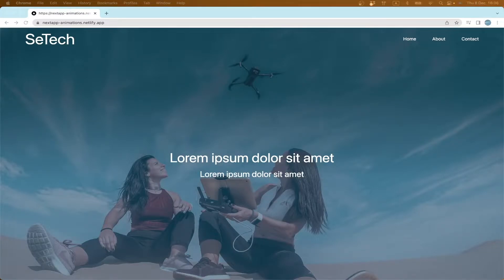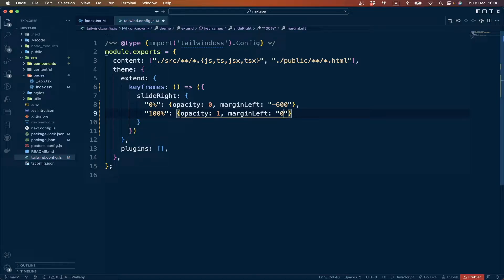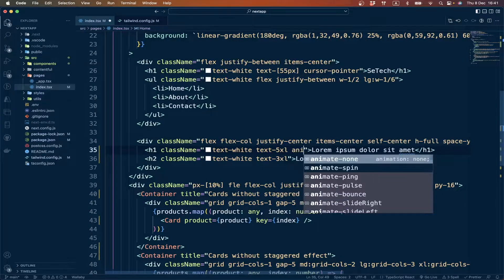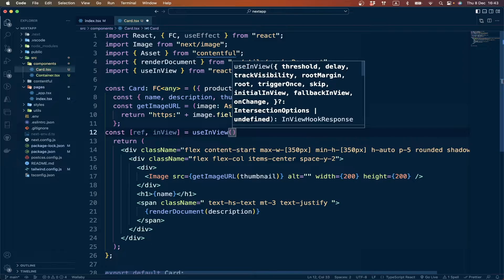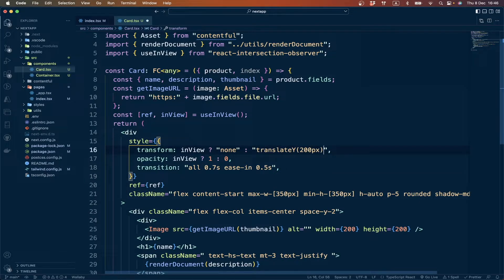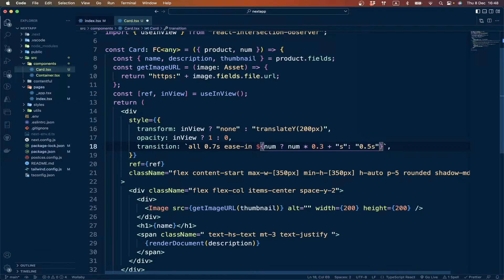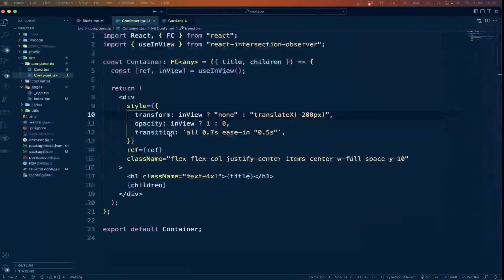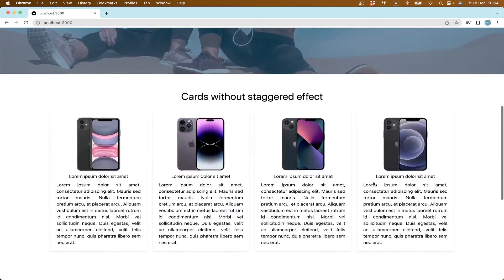Nextjs React tailwind custom animations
Add custom animation to a nextjs react tailwind website.